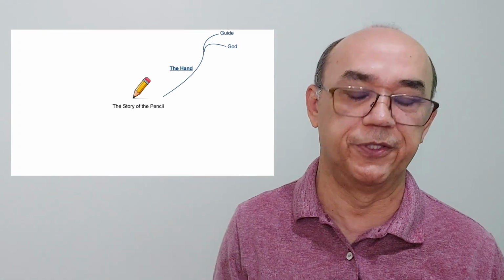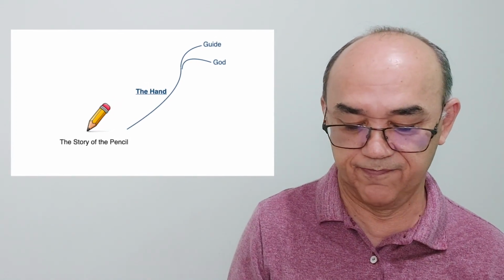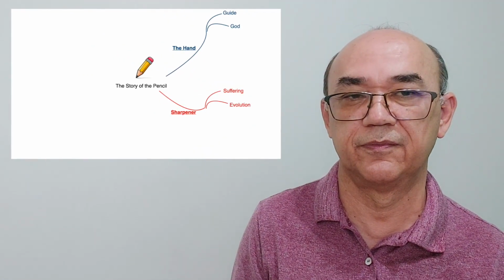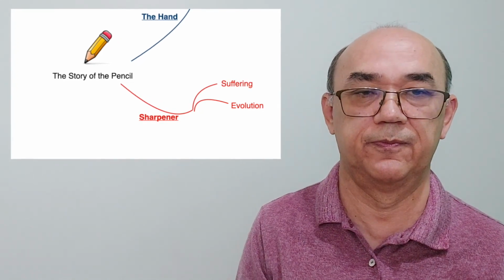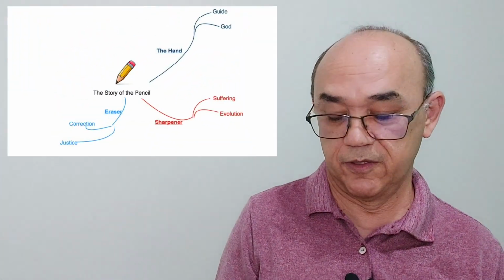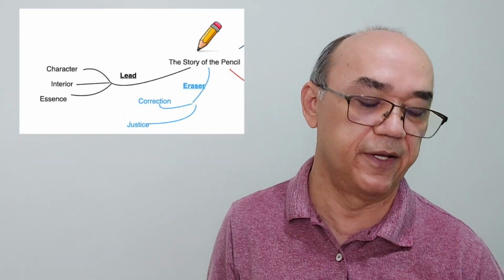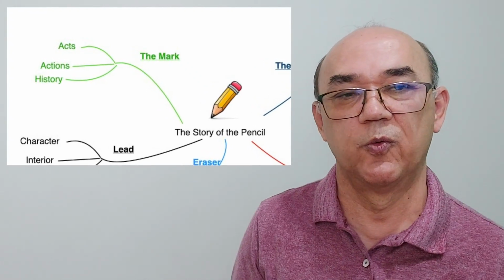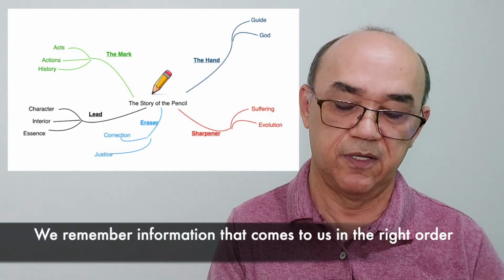Mind Mapping Class 3 - Applications Practice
⚠️ DO NOT SHARE ⚠️